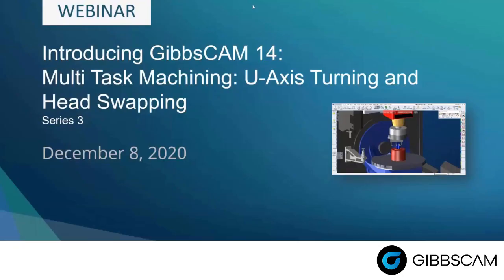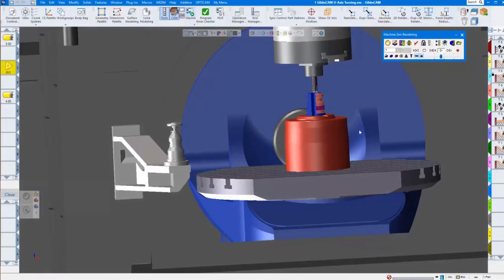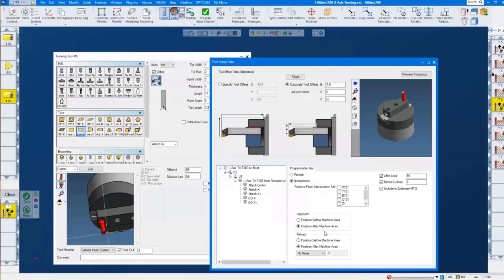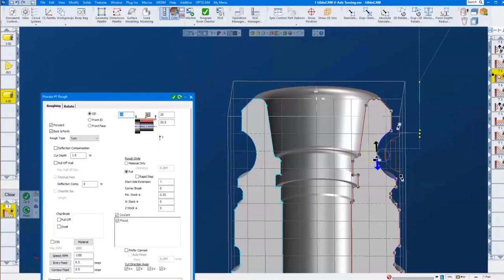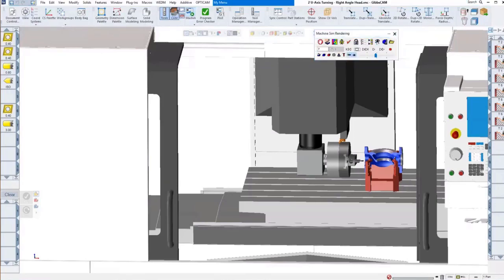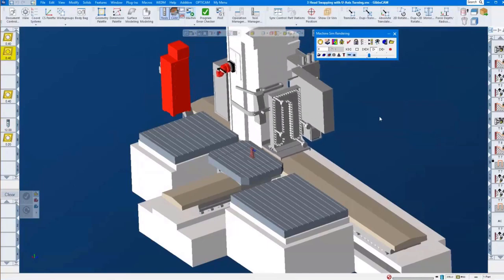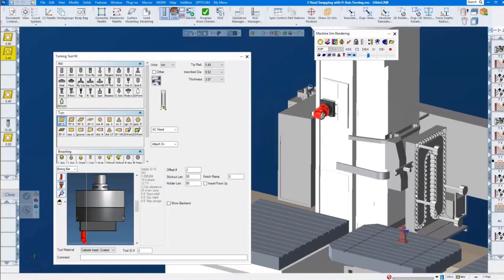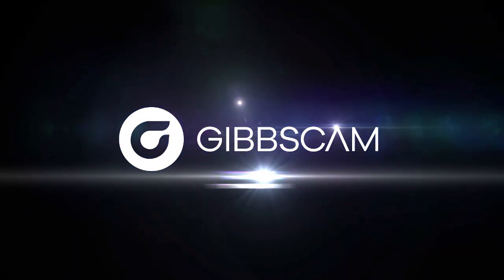GibbsCAM 14 Webinar - MTM